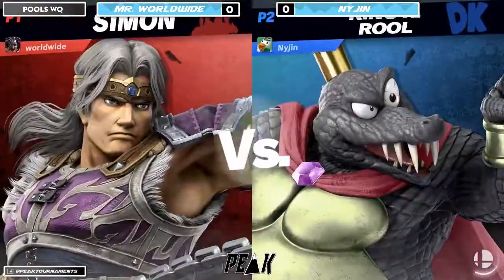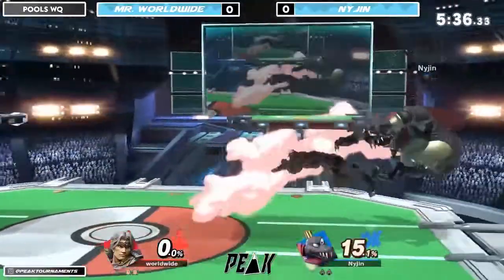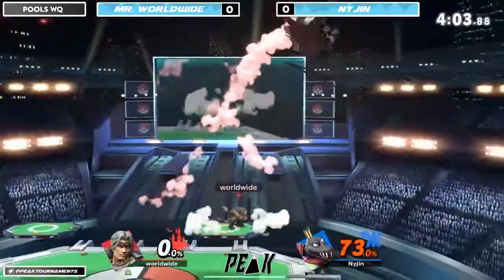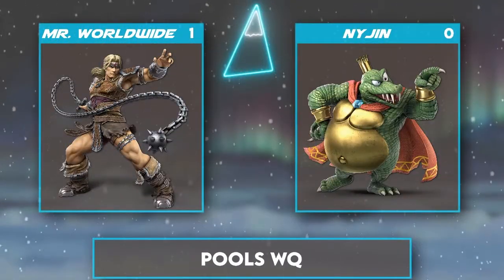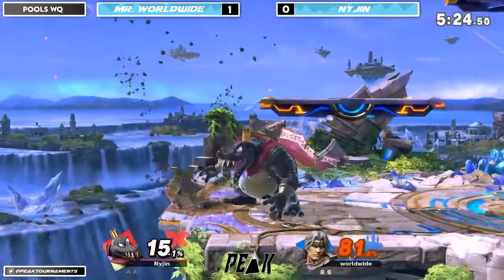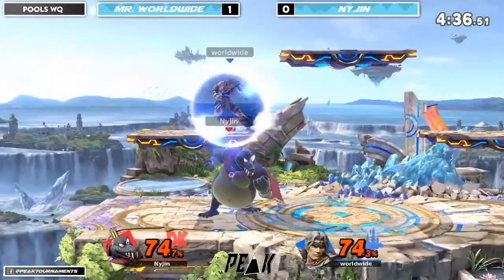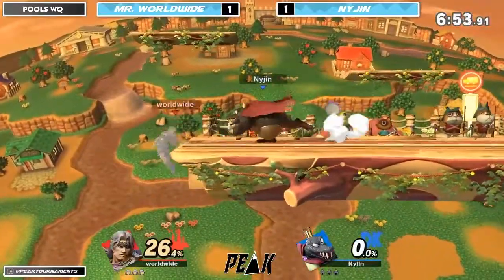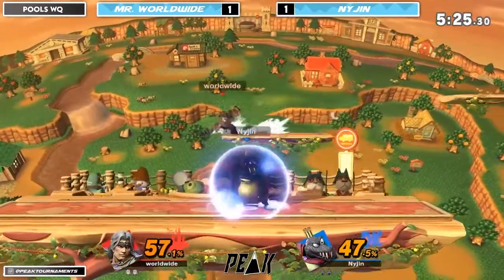Pools WQ Mr. Worldwide (Simon) vs Nyjin (K Rool) (Peak 53)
This is a match from our 53rd weekly smash ultimate online tournament which took place on 8-21-20. If you are interested in signing up for future events please visit our discord for more details.